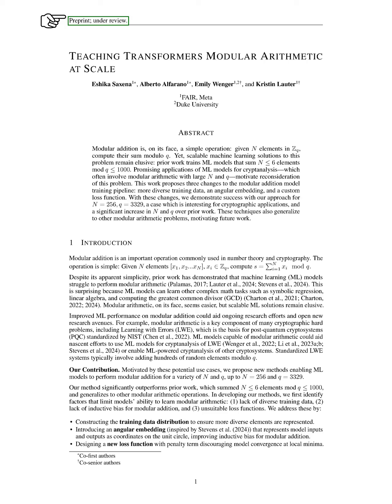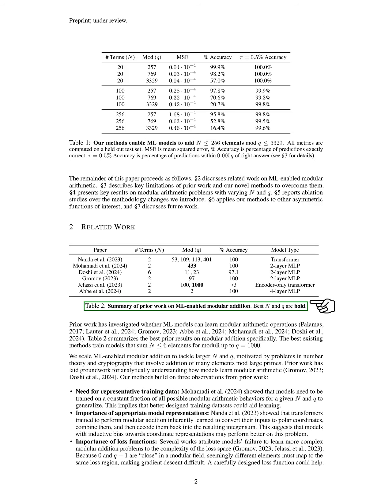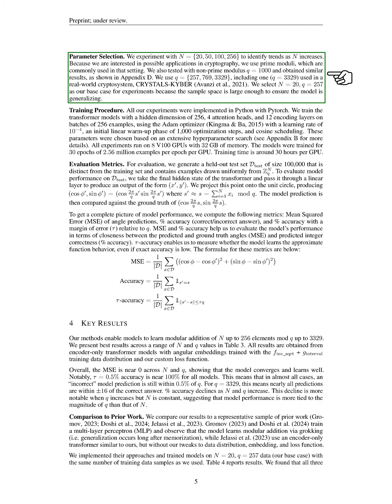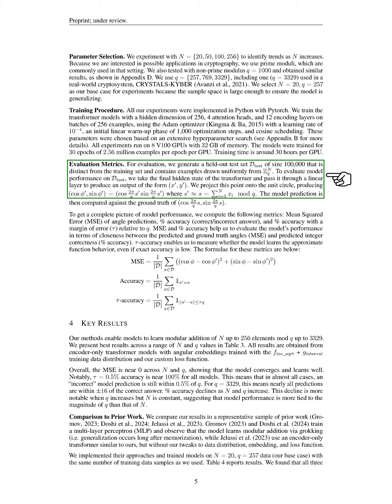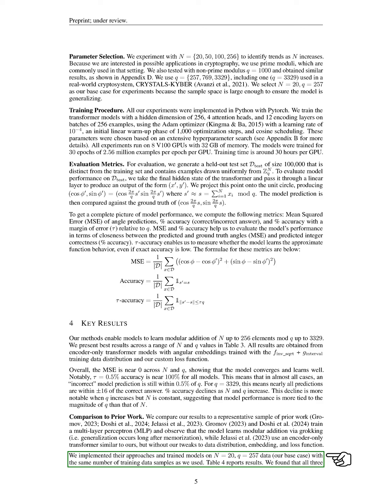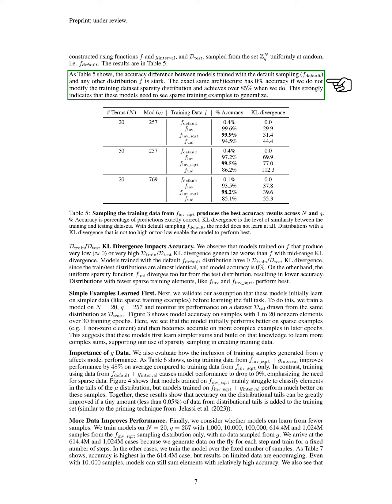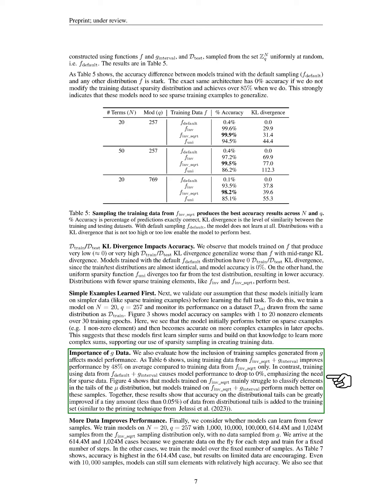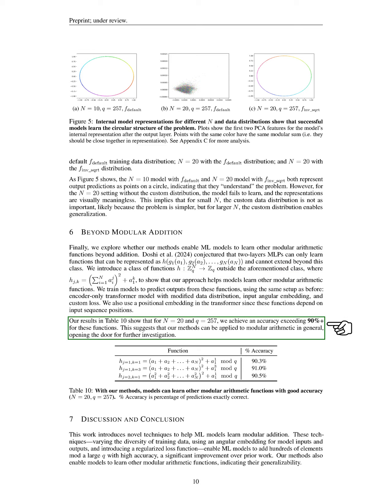Teaching Transformers Modular Arithmetic at Scale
This paper enhances modular addition in machine learning by introducing diverse training data, angular embedding, and a custom loss function, improving performance for cryptographic applications and other modular arithmetic problems.